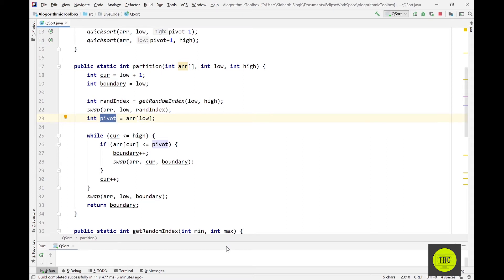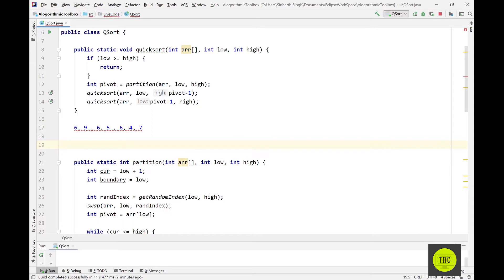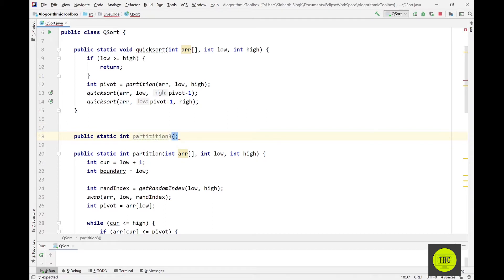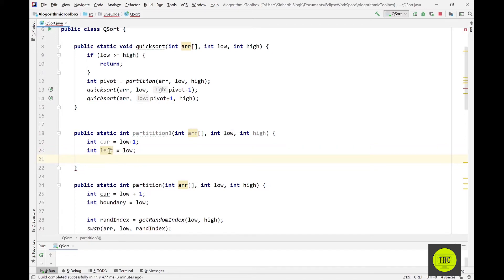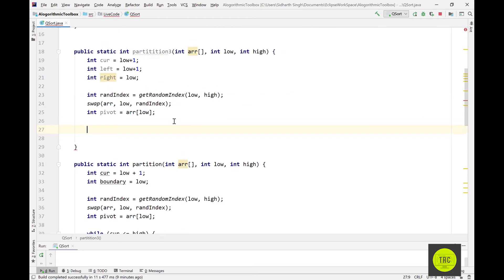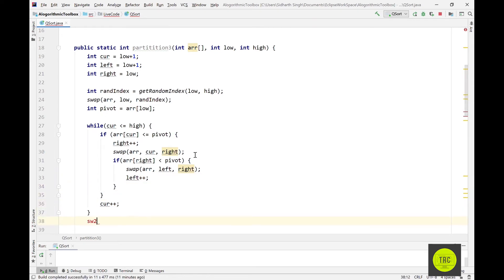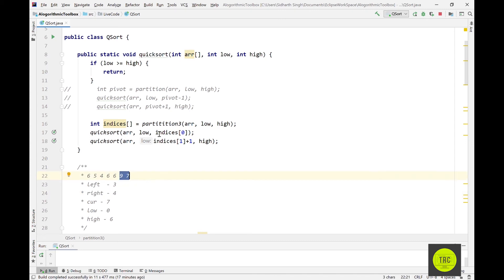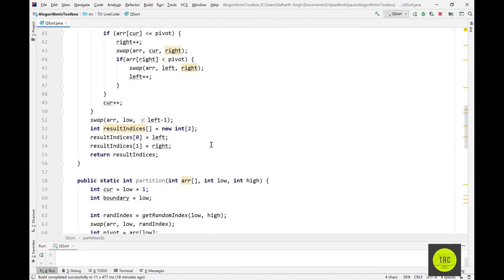Quick Sort in Java with 3 Partitions .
Quick Sort is a comparison based sorting algorithm that uses randomized pivots to sort a list or array of objects in less than quadratic time. In the last video, I implemented Quick Sort in Java. In this video, I make a variation in the partition function to return 2 indices instead of just one. This is helpful when the array or list contains several non-unique or duplicate entries.